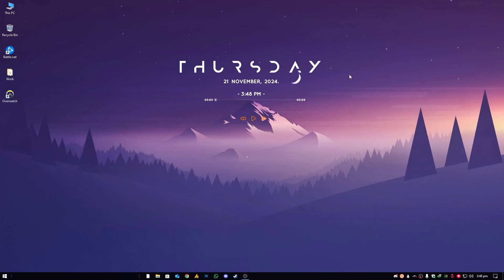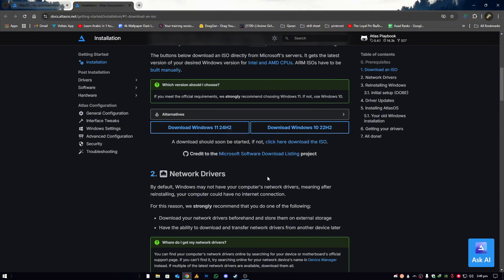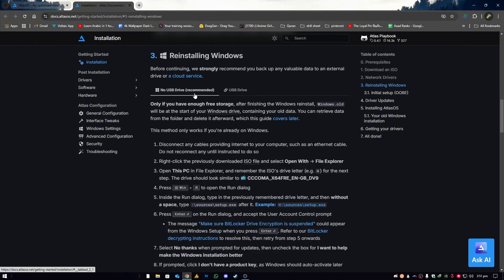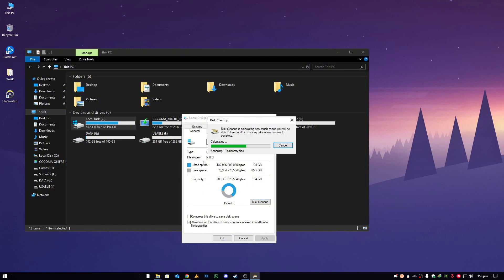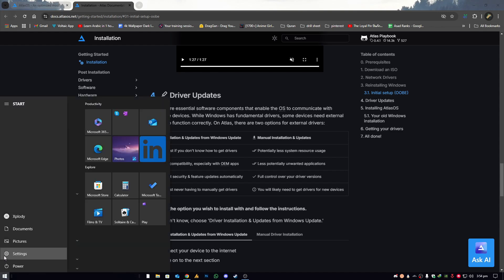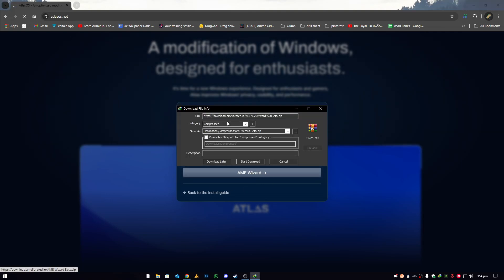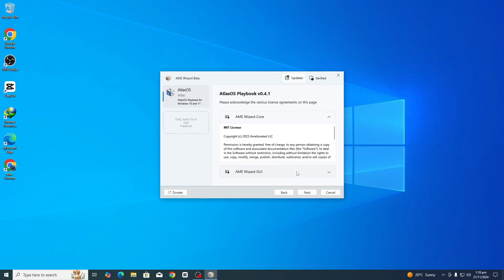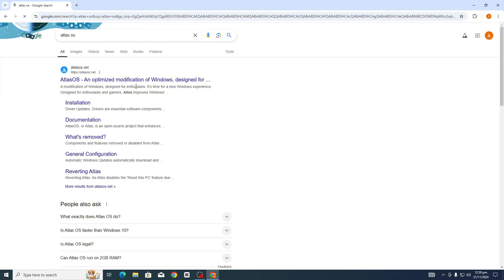Windows 10 to Atlas OS: The Ultimate Gaming Setup Guide (2024)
Switching from Windows 10 to Atlas OS can significantly boost your gaming performance. In this step-by-step guide, we’ll show you how to install and optimize Atlas OS for the ultimate gaming experience in 2024. Perfect for gamers looking to reduce system bloat and improve FPS.

if you guy's have any question lemme know in the comment section, i will do my best 👍 Don't Forget to Subscribe❤and thumbs up for this tutorial guide "How to delete files permanently: no recovery possible 💯✔